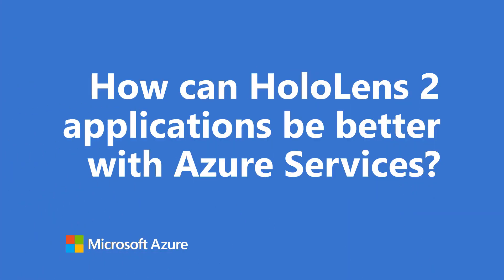How can HoloLens 2 applications be better with Azure Services? | One Dev Question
Did you know that HoloLens 2 is better with Azure? In this OneDevQuestion, Charlie Han tells us how they work together, and how you can decide when to use compute on the device vs. in the cloud. for more info.